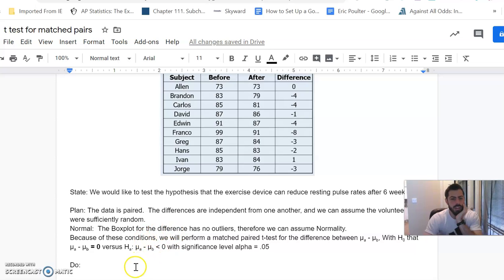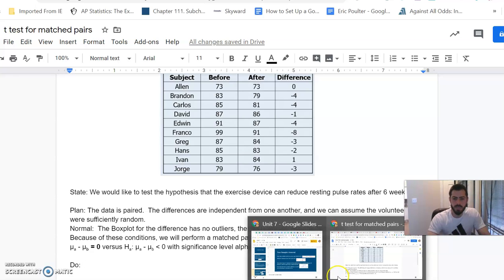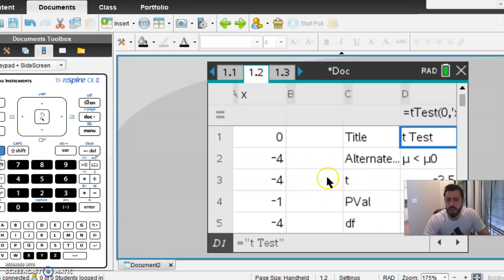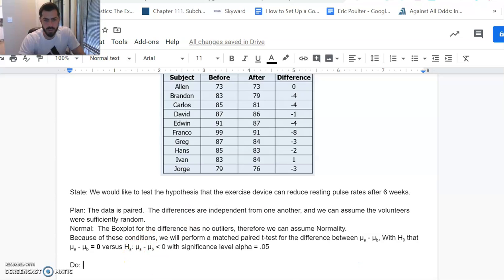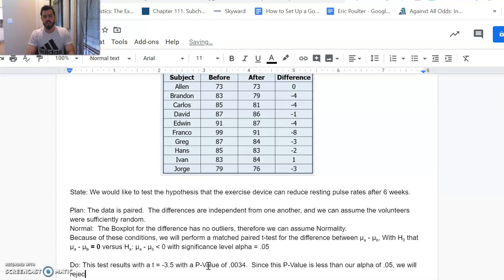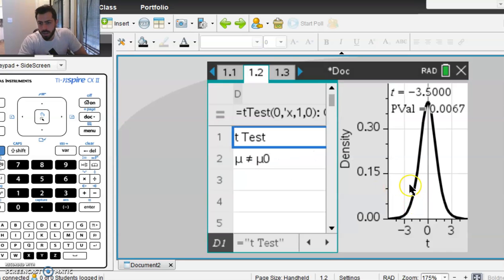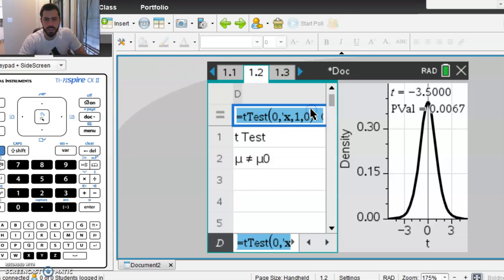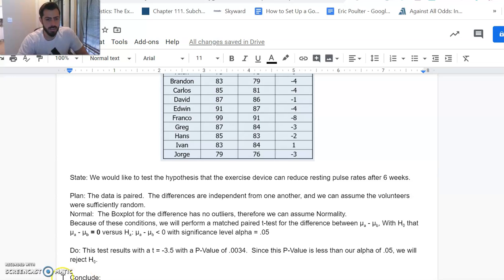How Do I Calculate a Paired t-Test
This video covers the 'do' portion of the 4 step process for a significance test for paired means, assuming you have a TI-nspire calculator